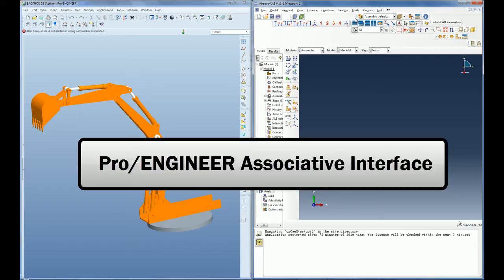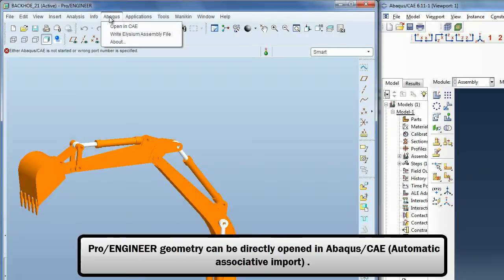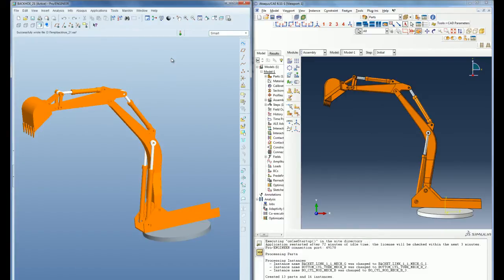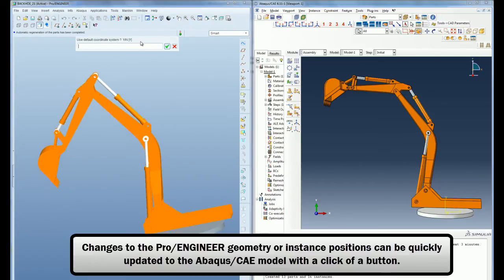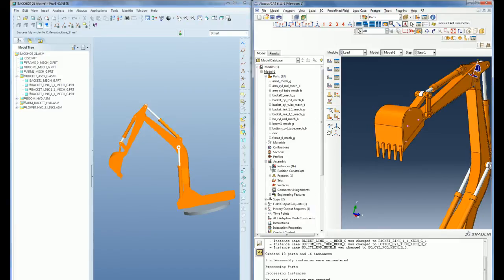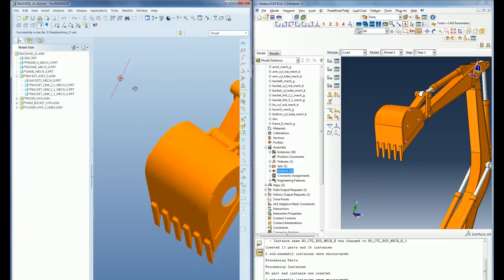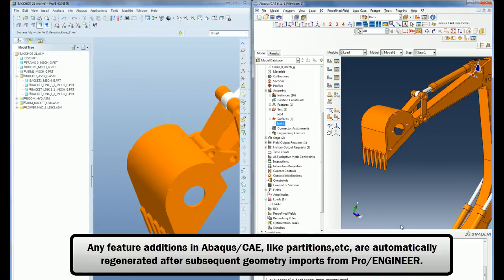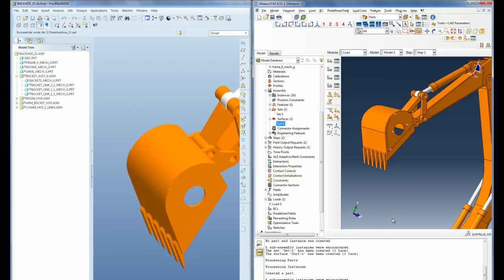SIMULIA Abaqus ProE/CREO Associative Interface - Demo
By using the ProE/CREO associative Interface, quality issues with international file standards are avoided, changes to the design can be applied more easily. The associative interface strenghtens the possibilities between PTC and SIMULIA Abaqus.